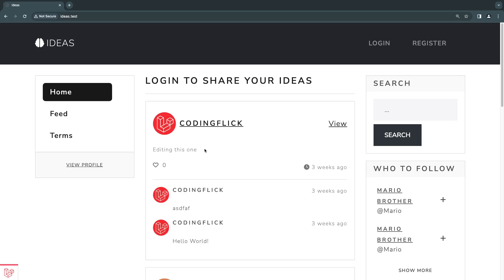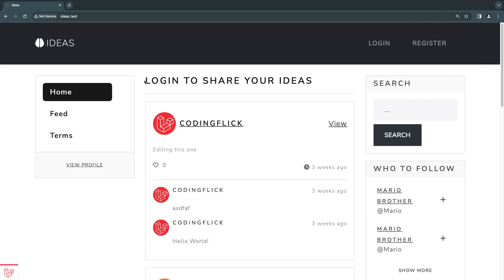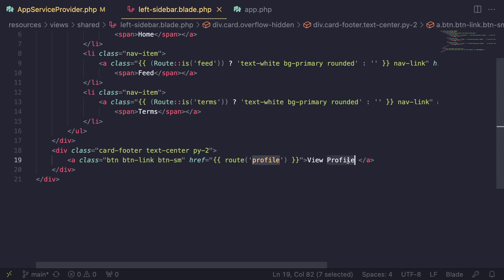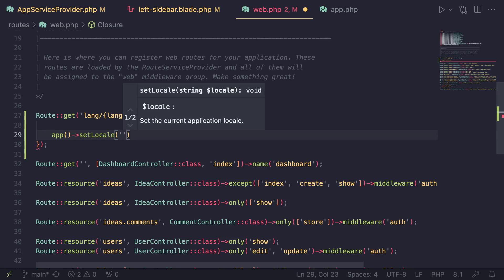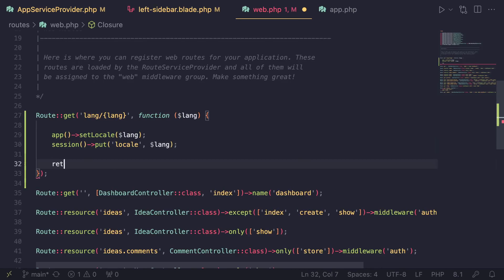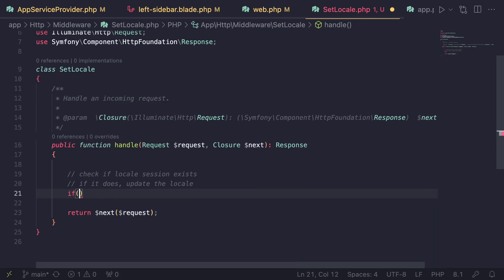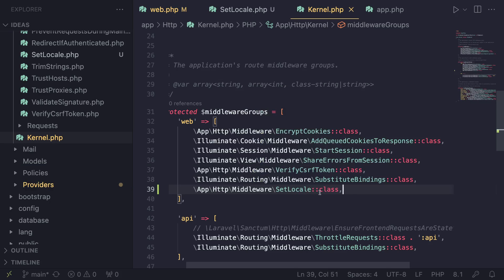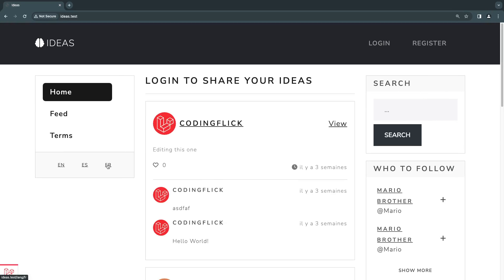Dynamic localization | Laravel 10 Tutorial #43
On this episode, I cover how we can dynamically change the locale of our application

Laravel Blade
Laravel form request